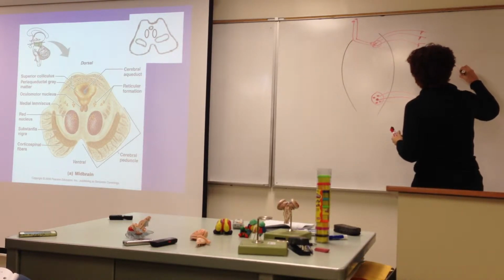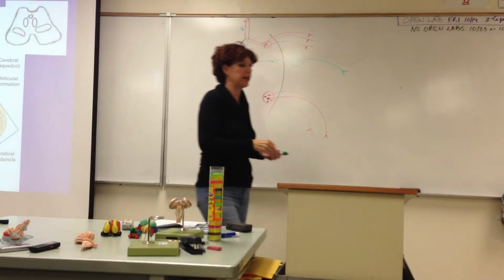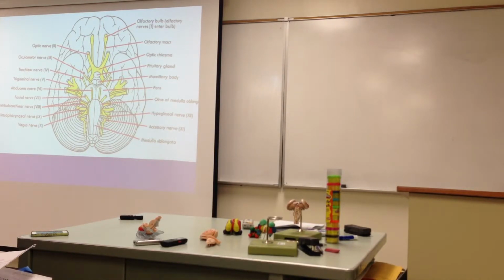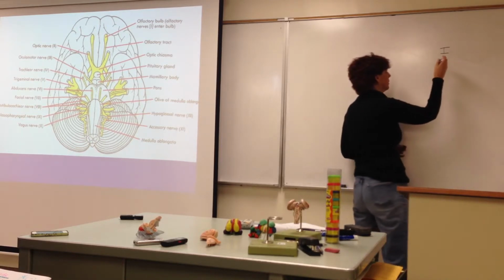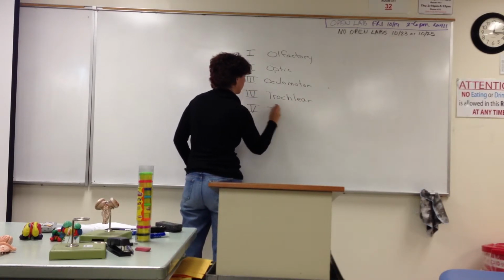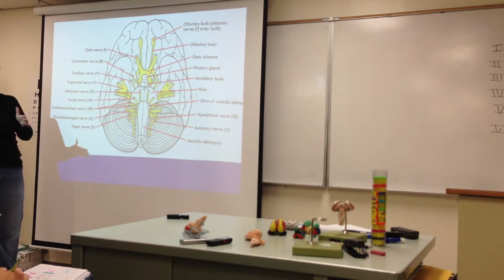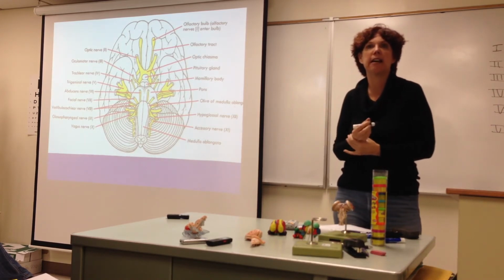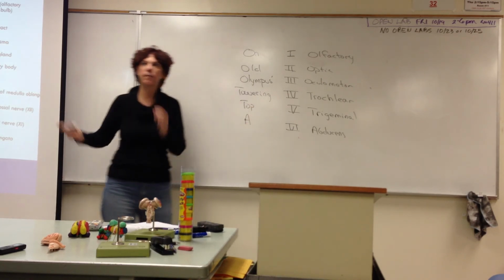October 23, 2012 - Brain Stem and Cranial Nerves part 4